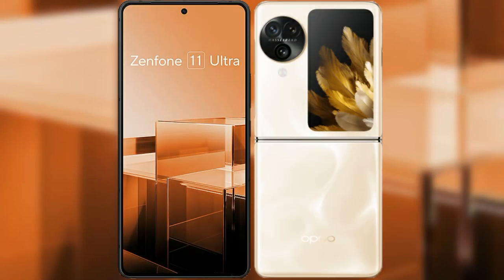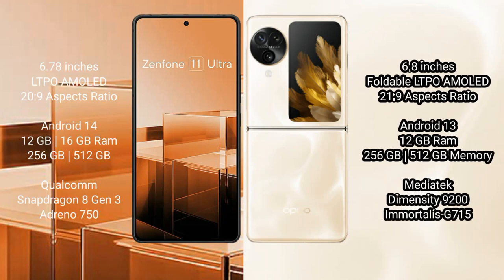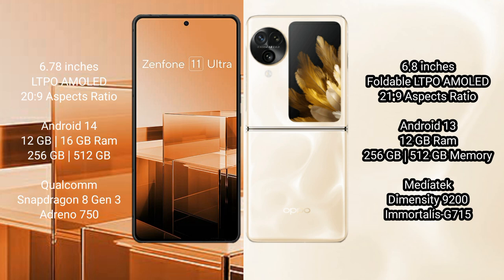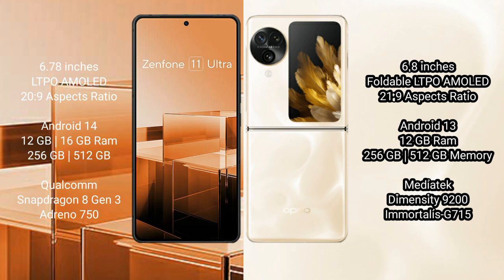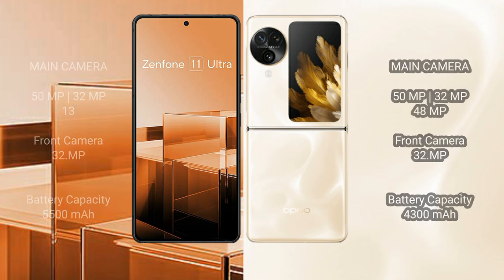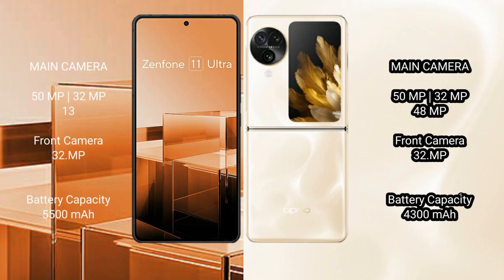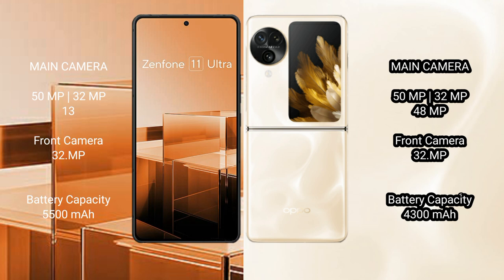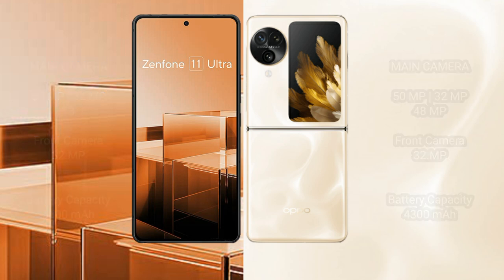Asus Zenfone 11 Ultra vs Oppo Find N3 Flip Review